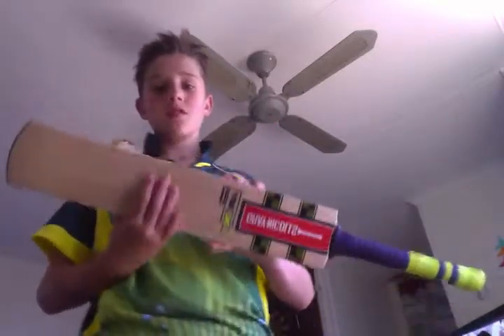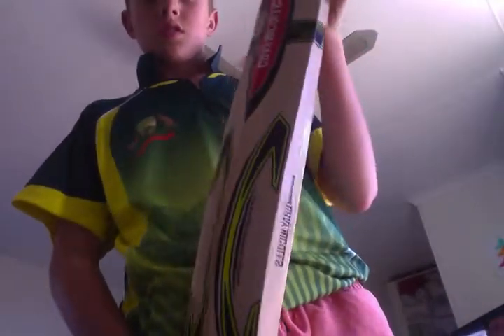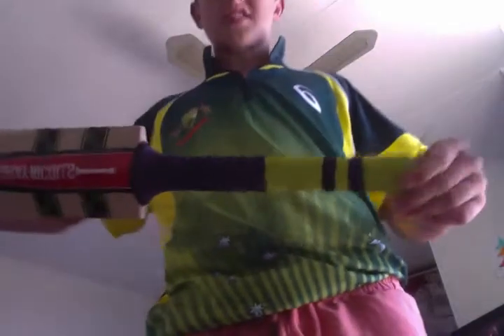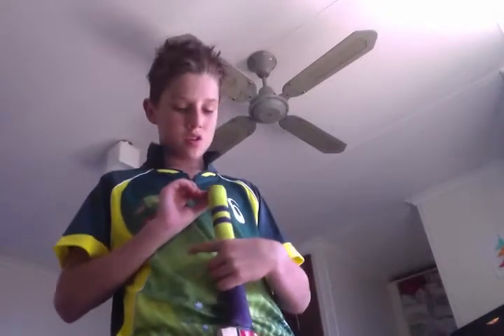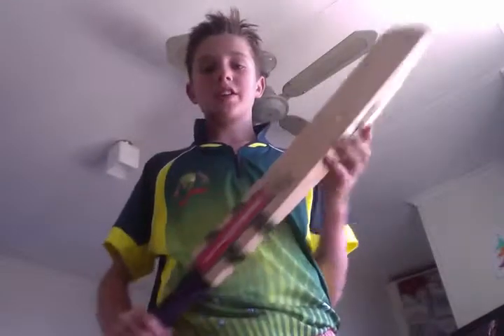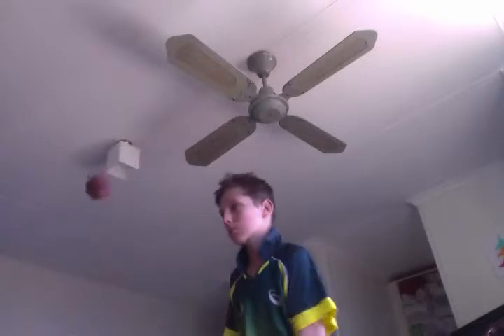Gray Nicolls X181 Bat Review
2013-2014 Gray Nicolls X181 Size 5